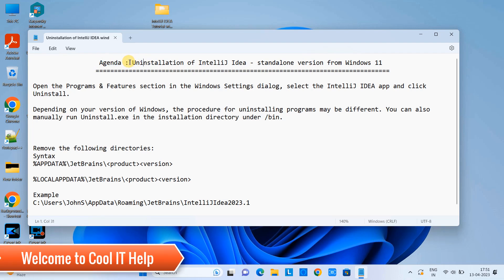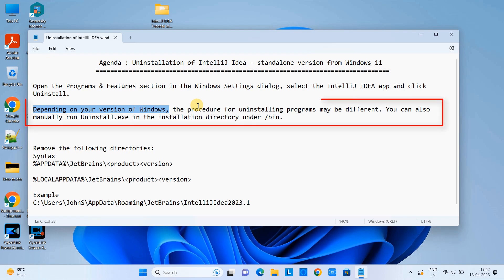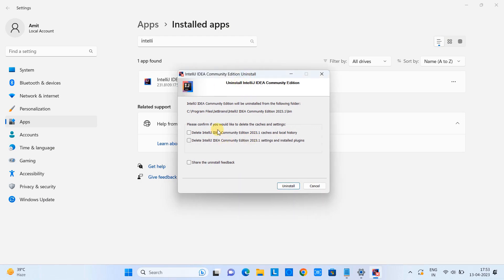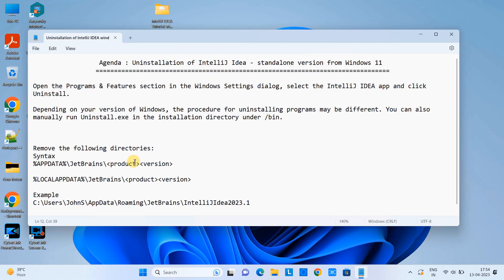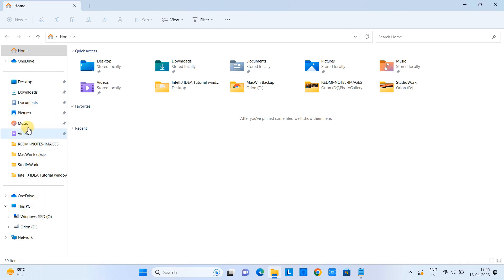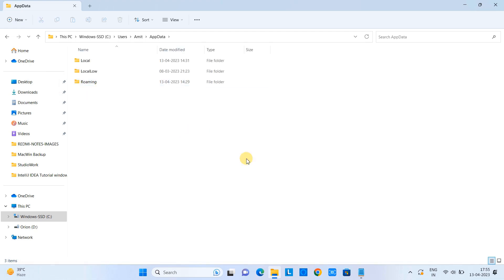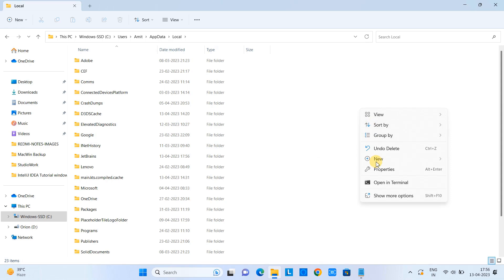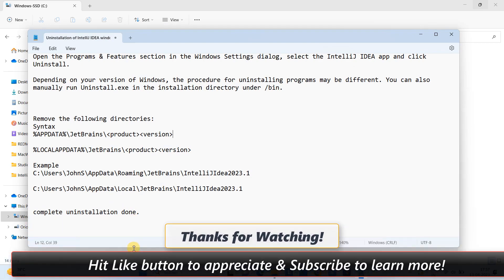Complete Uninstallation of IntelliJ Idea - standalone version from Windows 11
Open the Programs & Features section in the Windows Settings dialog, select the IntelliJ IDEA app, and click Uninstall.

Depending on your version of Windows, the procedure for uninstalling programs may be different. You can also manually run Uninstall.exe in the installation directory under /bin.

Remove the following directories:
Syntax

Example
C:\Users\xyz\AppData\Roaming\JetBrains\IntelliJIdea2023.1

C:\Users\xyz\AppData\Local\JetBrains\IntelliJIdea2023.1